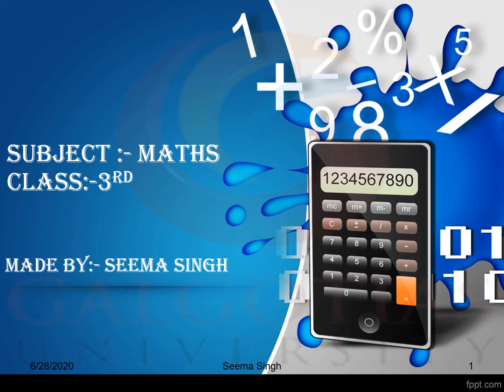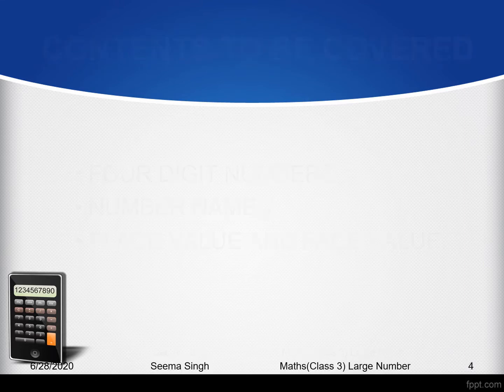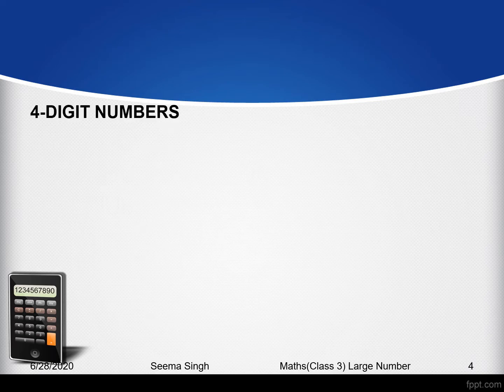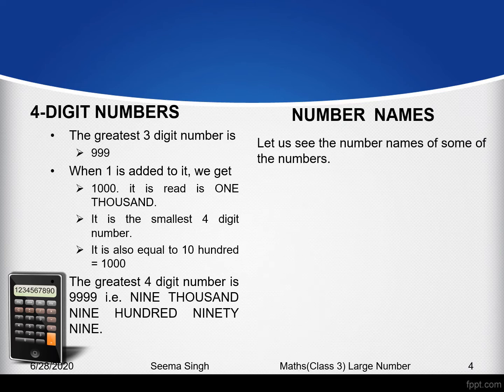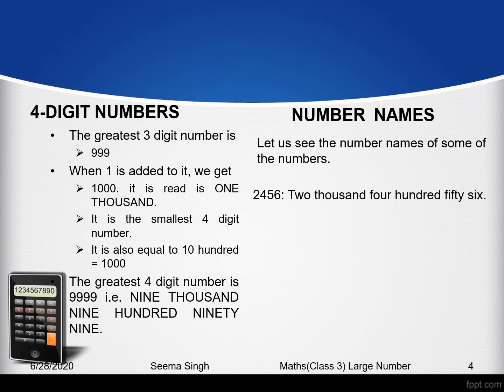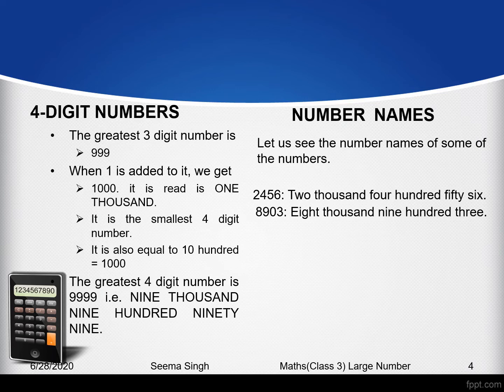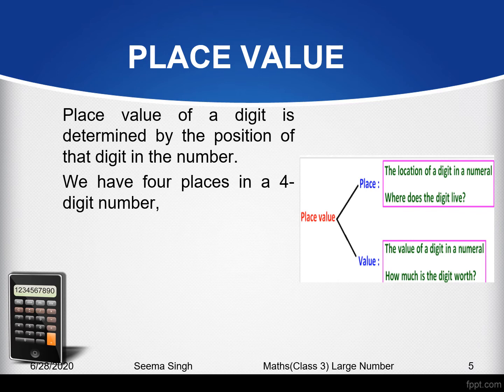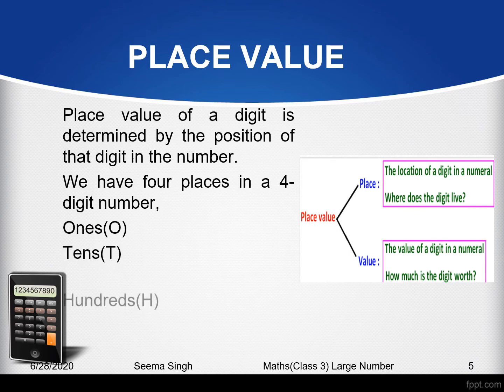E- Scholastic- Maths Class 3 Place Value CBSE|NCERT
This video is all about topics from Large Numbers of class 3 from Maths. It have the detailed explanation about 4- digit numbers along with the number names and to understand and differentiate between place value and face value. These concepts are well explained with examples for better understanding of the  the concepts.